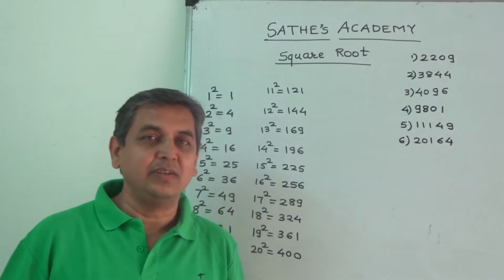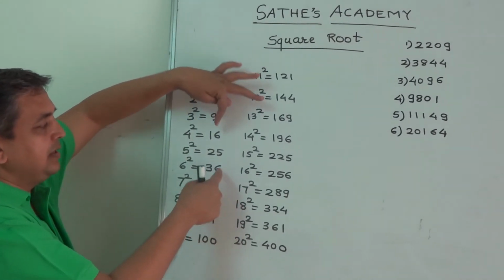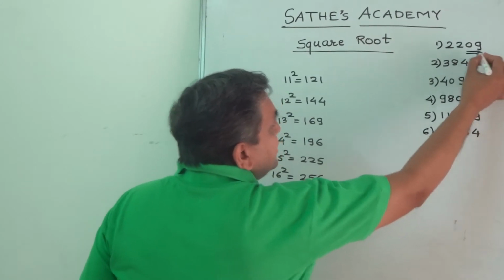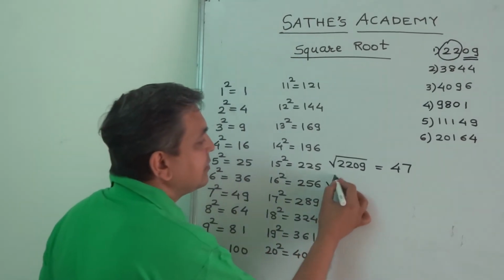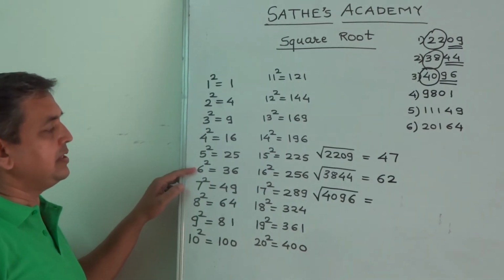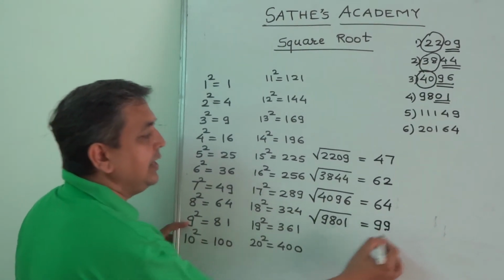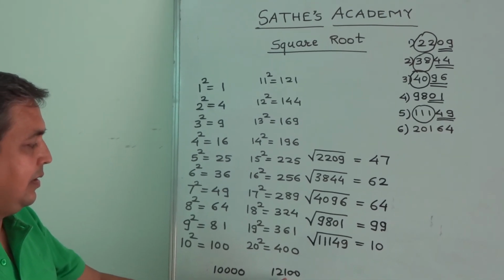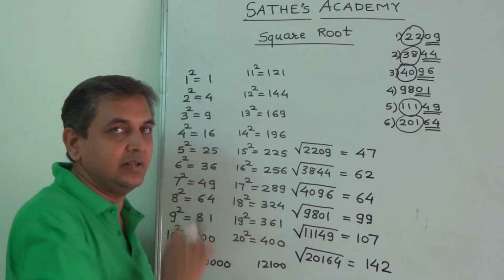maths logic 12th std solved examples 2